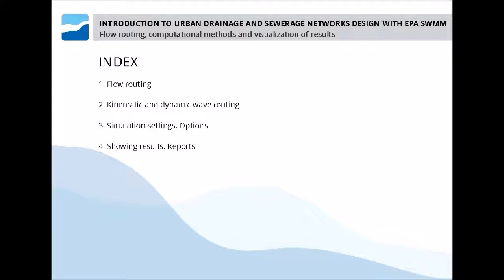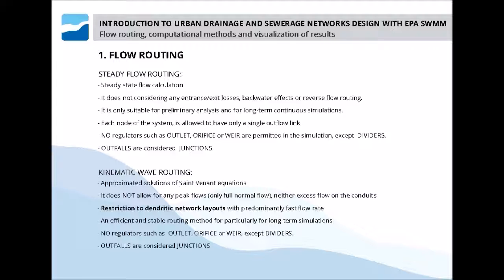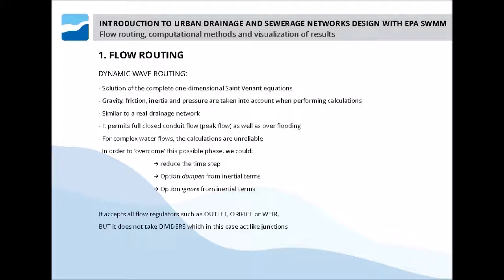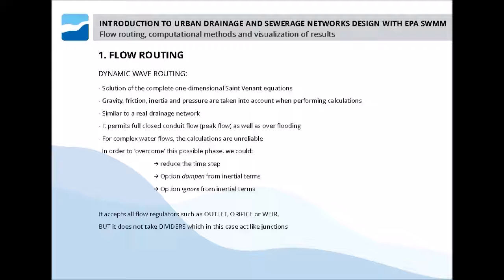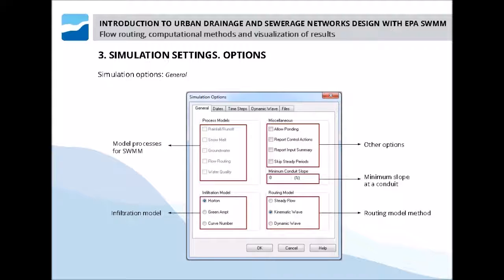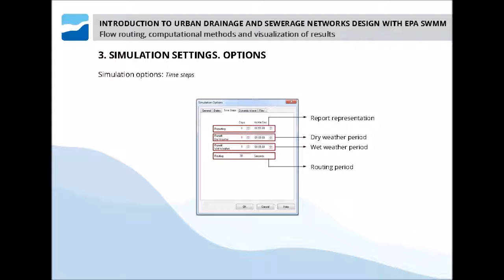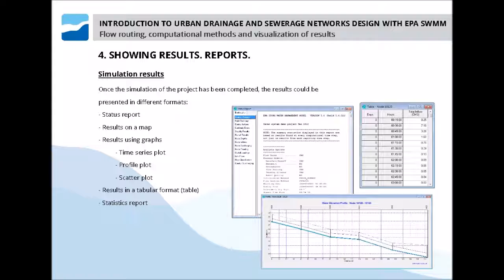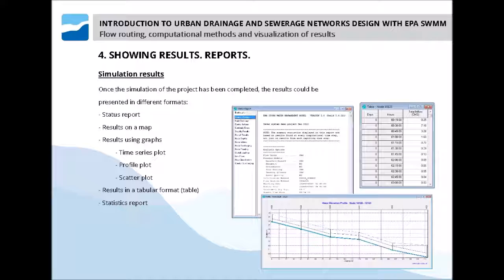UD1 Theory 05 - Flow Routing, Computational Methods and Visualization of Results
Flow routing
Kinematic and dynamic wave routing
Simulation settings. Options
Showing results. Reports